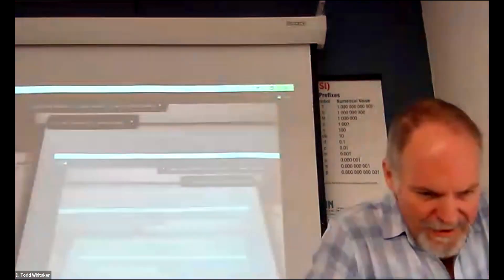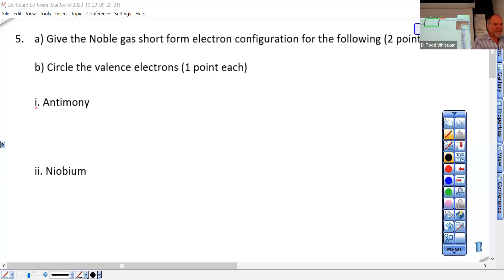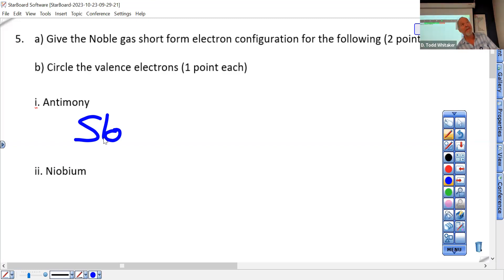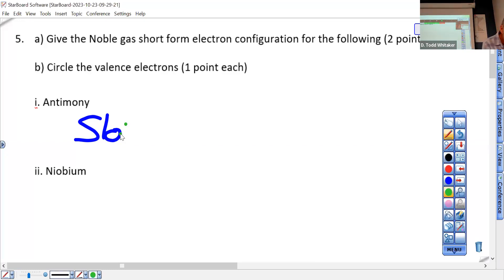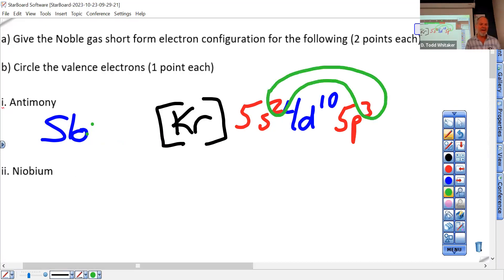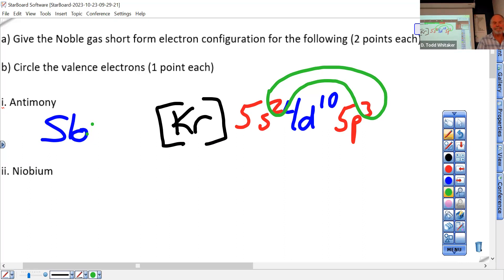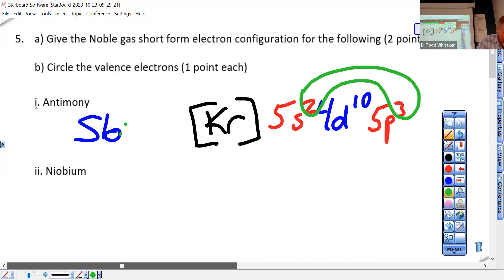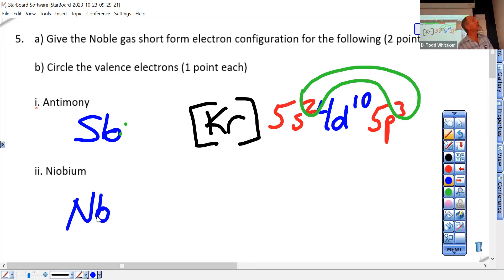c131f23L13 T2 Review Q5